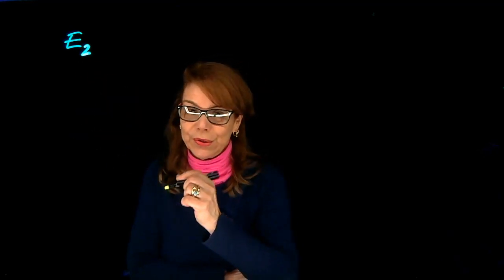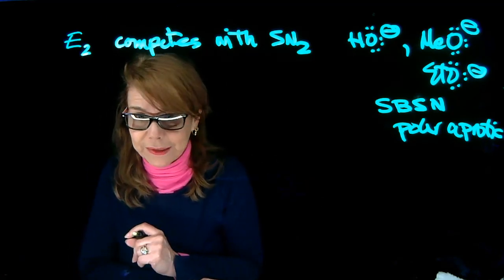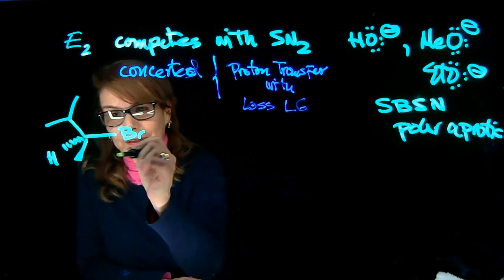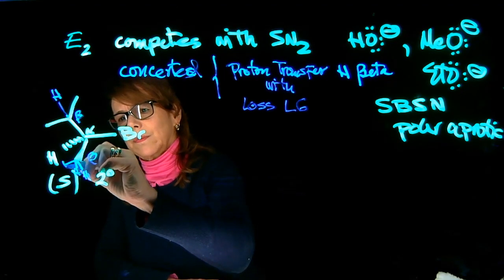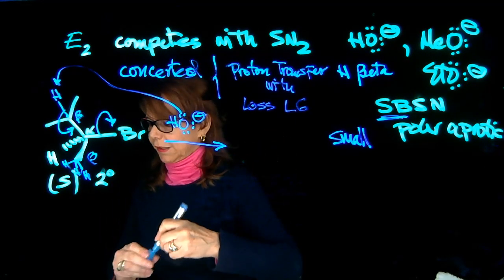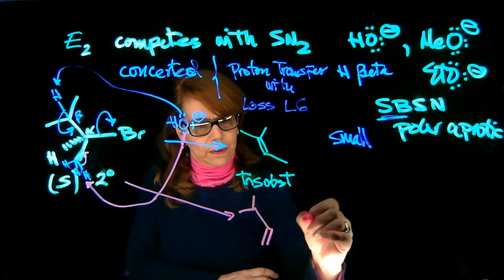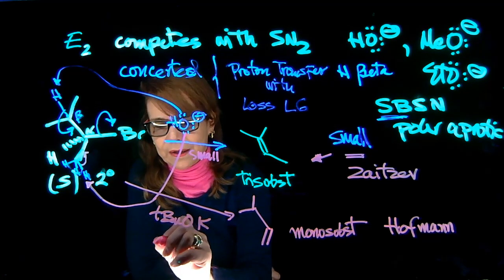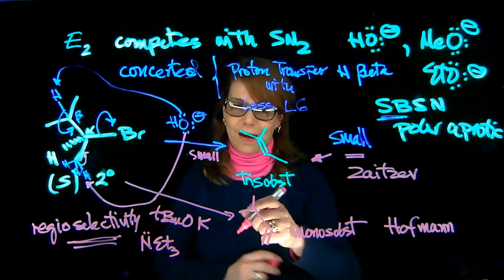Summary E2 regioselectivity- Dr Tania CS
Summary of E2 reaction: mechanism, beta hydrogens, identifying the possible regioselectivity, Zaitsev vs Homann product. Choice of the base.